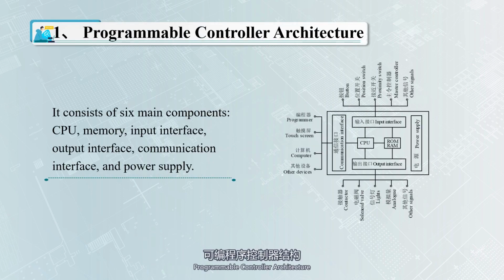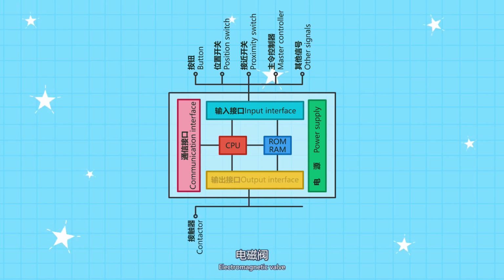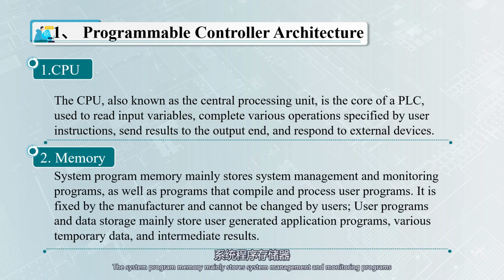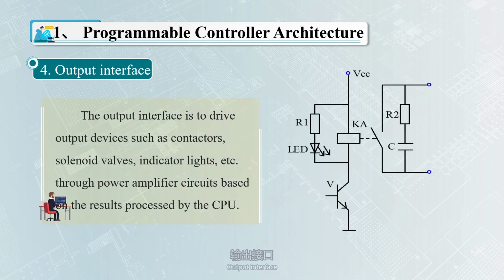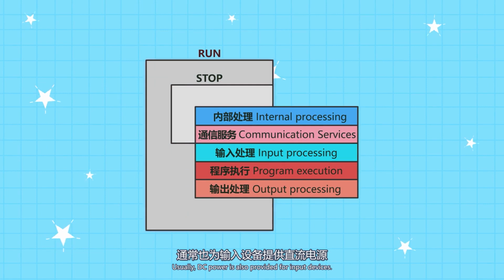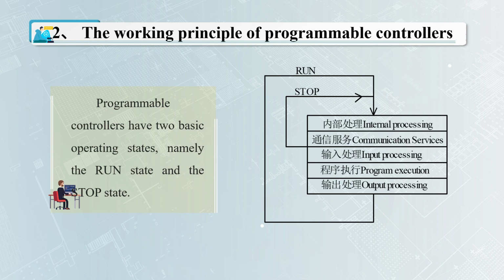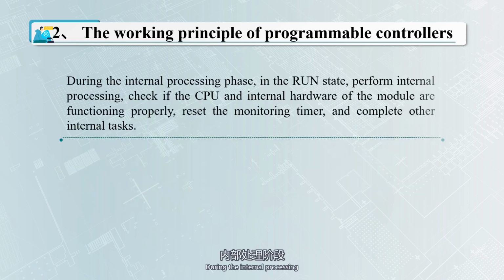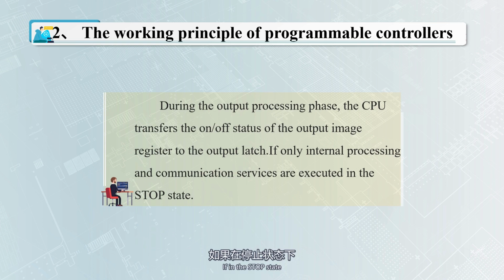1.2 PLC structure and working principle